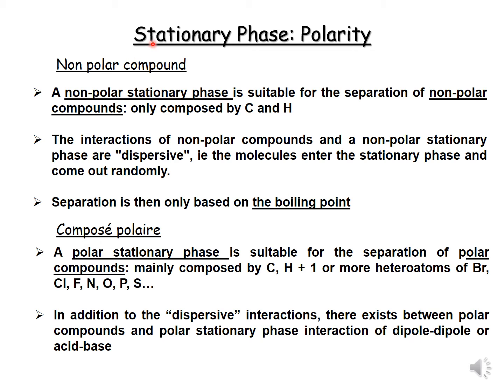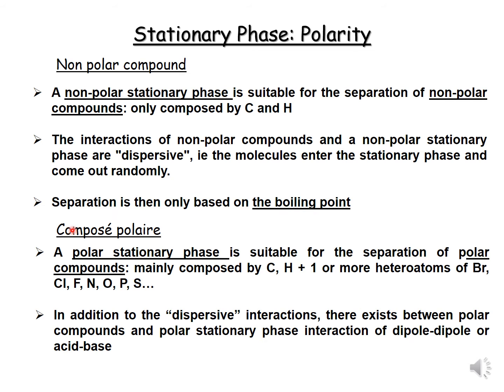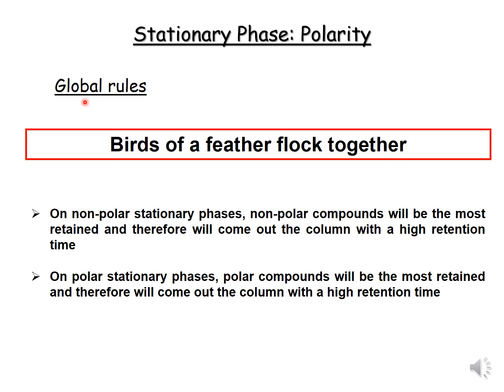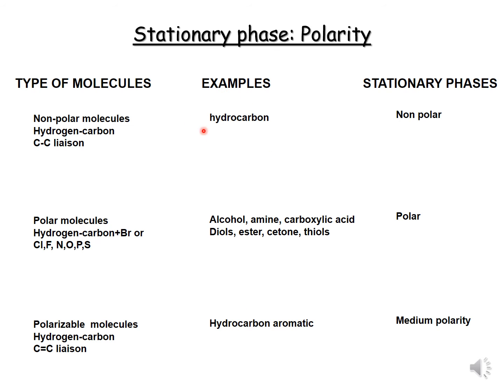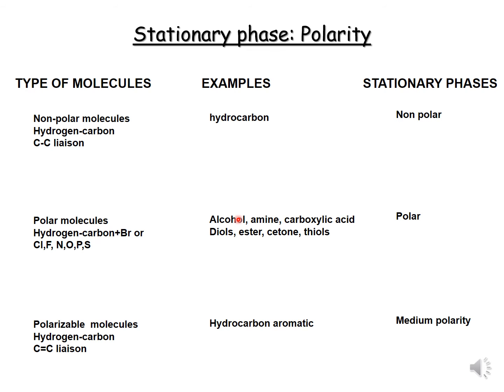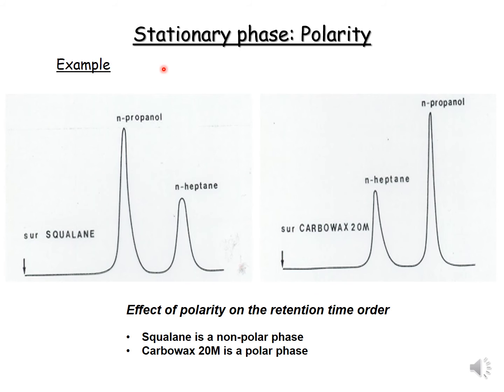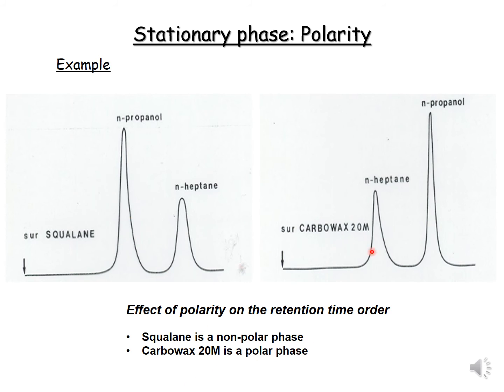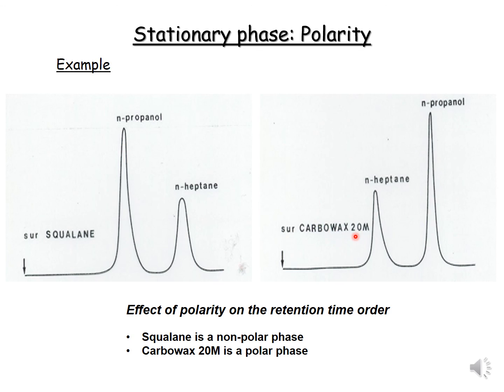Chromatography UFAZ part 3_2